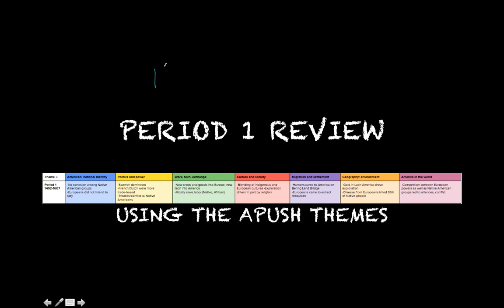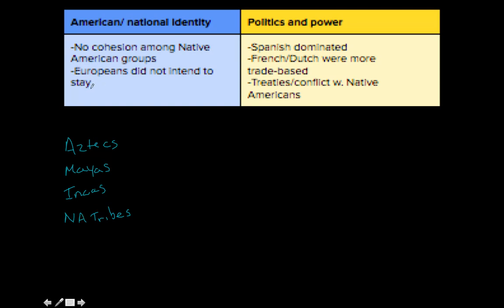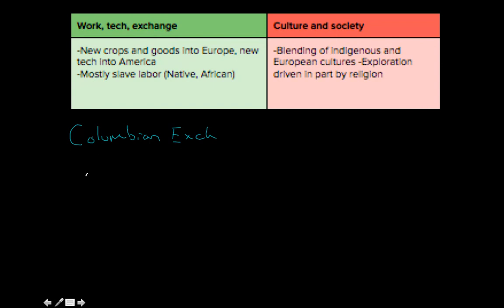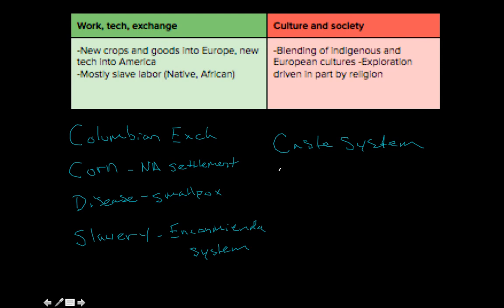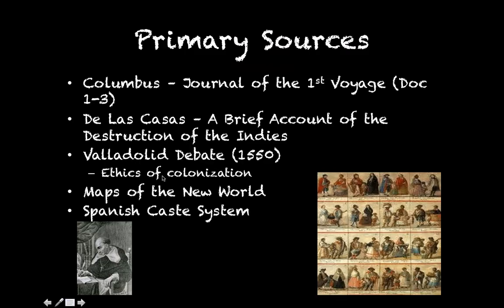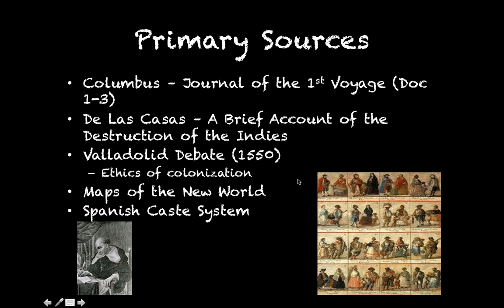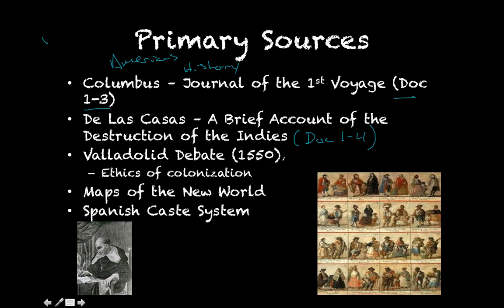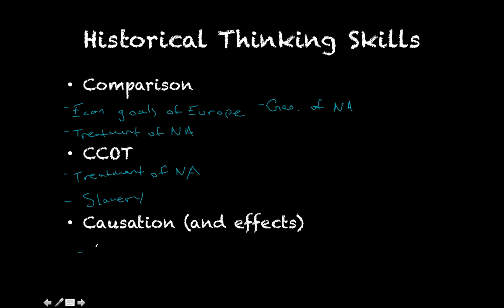APUSH Period 1 Review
AP United States History: Period 1 Review
A brief review of content (key words and developments) followed by summary of key primary documents from the period. Near the end you will find a short discussion on how to apply historical thinking skills to the period and how the material may show up on the Exam.